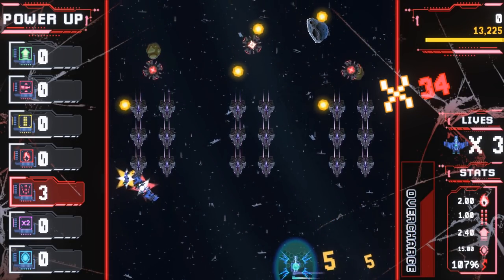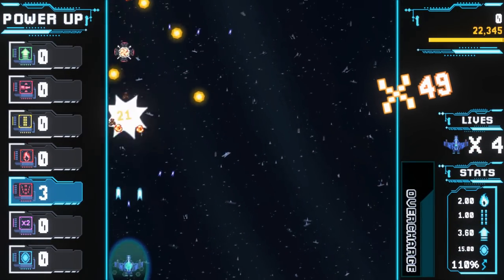Star'Shoot Review and Gameplay | Indie Game Spotlight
Hey!  This is my Indie Spotlight!  I’ll be talking about various indie games, trying to bring independent studio games some attention that might have been overlooked.  After my short overview and review, I'll include some of my initial game play as well.

At it’s core, star shoot is similar to retro games like Galaga or 1942.  Star shoot is an arcade style top down space shoot em up.  While it looks like the typical space shoot em up at first glance, it ends up being much more.  Currently there’s only an arcade endless mode available but there is a campaign story mode planned that hasn’t been implemented yet.

Overall, star shoot is a fun space shoot em up with a cool take on the genre.  After multiple plays, it still felt new and not repetitive.  Controls in the game felt good and the pixel art style gave it a retro feel.   I enjoyed this game and would recommend picking it up.

Let me know what you think!   What videos would you like to see next?

Follow my Steam curator page!

Social Networks!